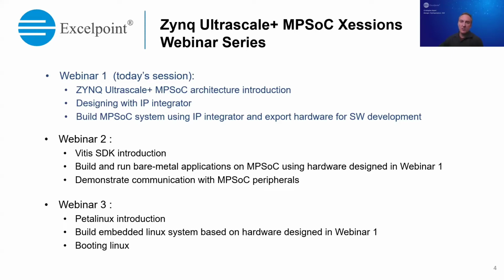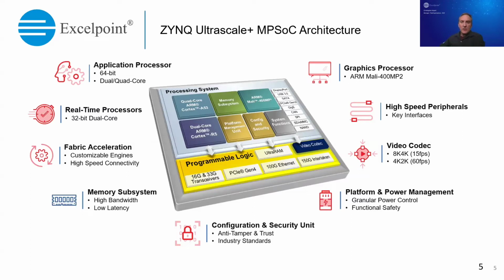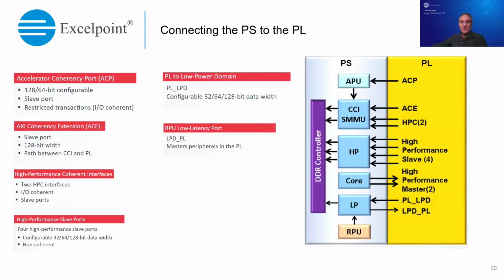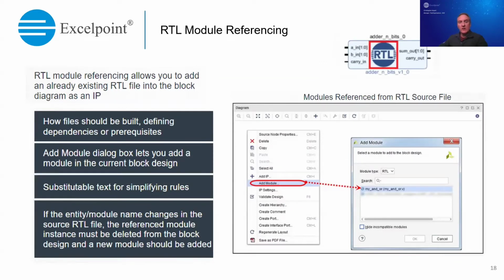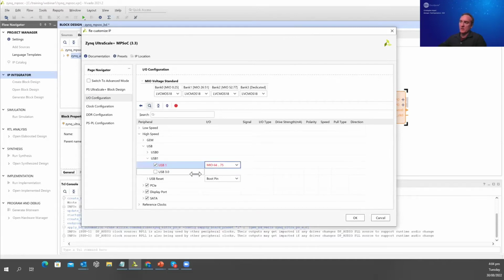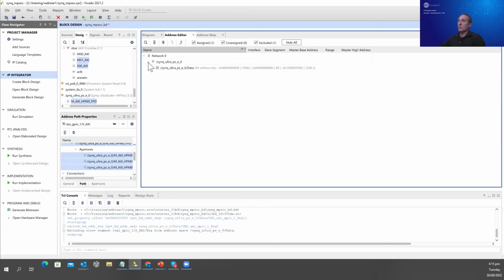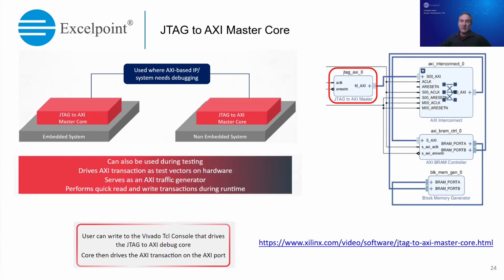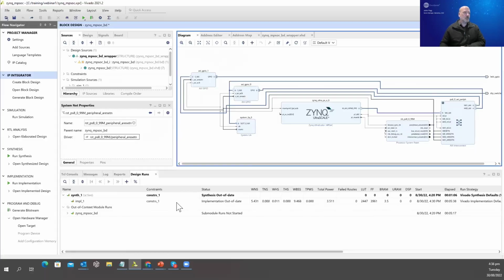Designing with IP Integrator, Build a system, and export the hardware to Vitis.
Introduction to ZYNQ UltraScale – Design tools and Building Simple Petalinux System - Session 1